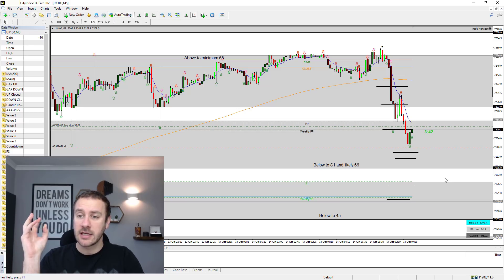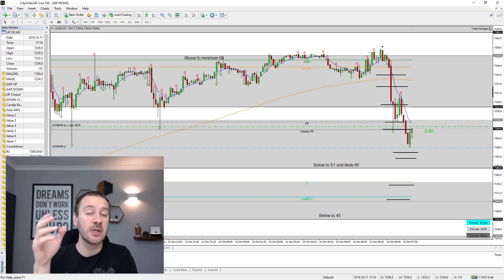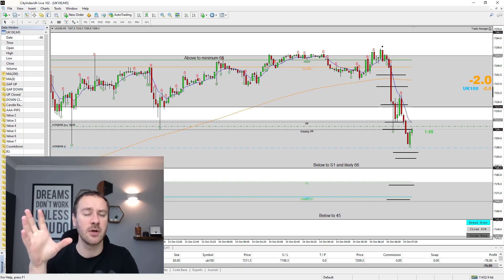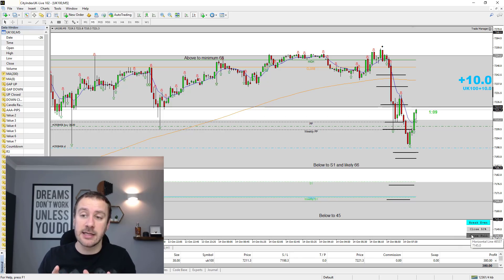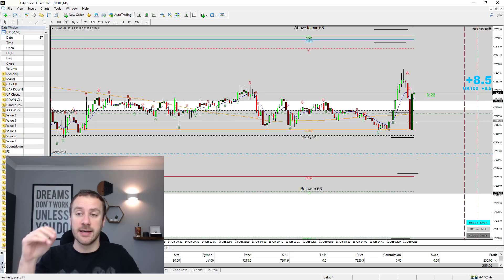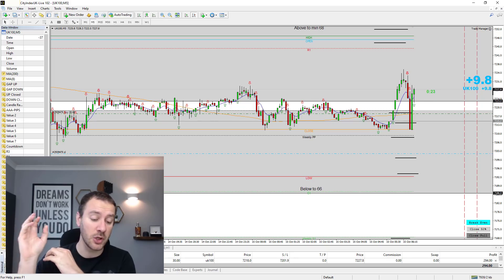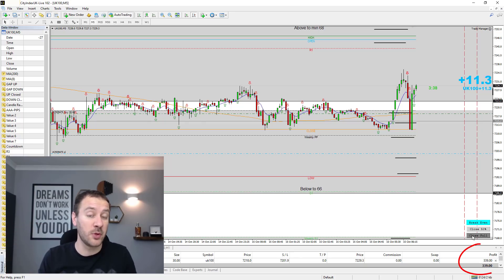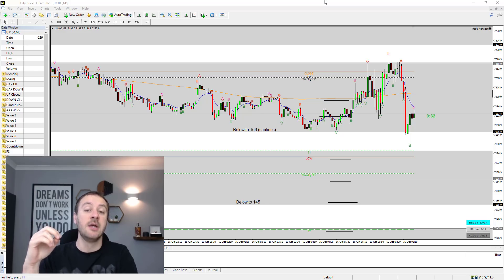Day Trade - Building Your Trading Picture - 14th and 15th Oct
In this weeks video I look at the idea we explored in the video from a couple of weeks ago - using the 1 hour timeframe in order to sharpen up your understanding of the candlestick chart and help you hone your support and resistance.

I explain the best indicator I know for trading and talk about admitting your trading weaknesses.